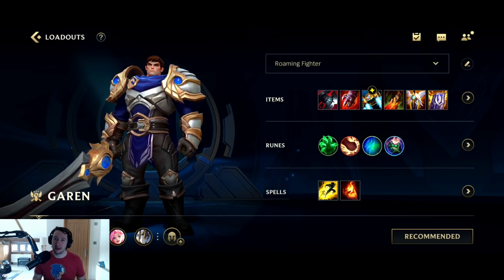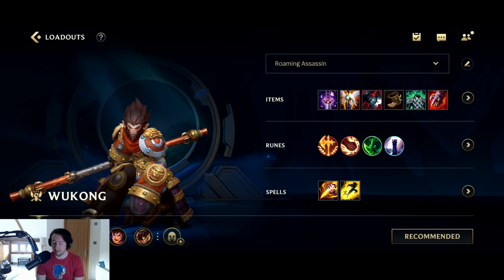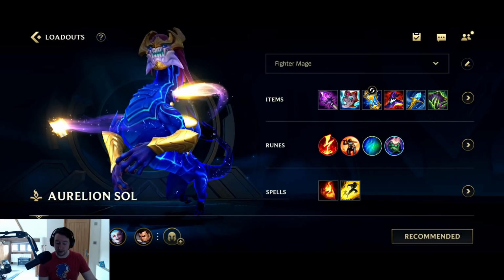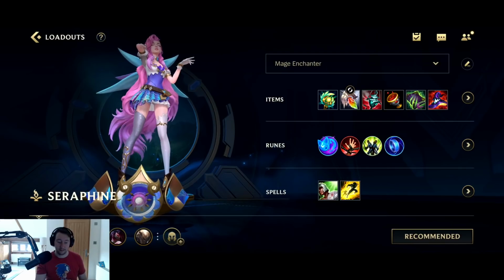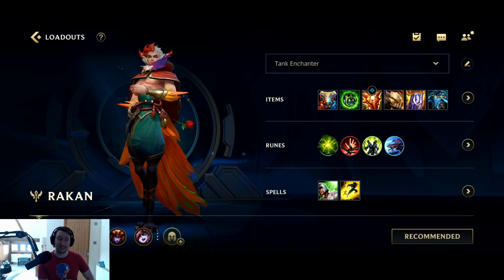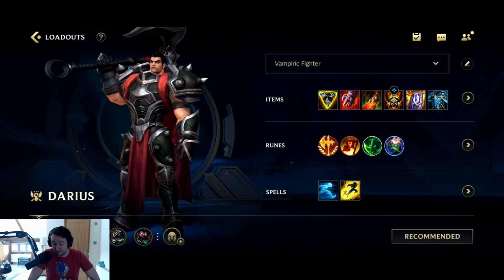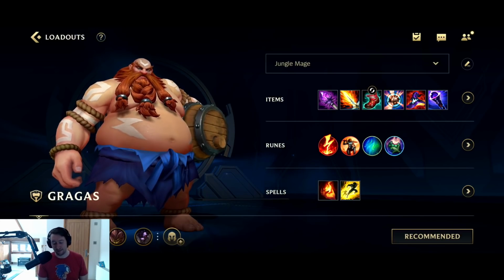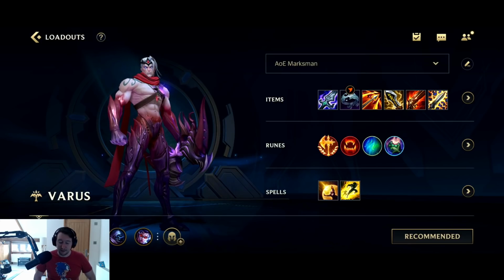High ELO Build and Runes for EVERY CHAMPION IN WILD RIFT | Season 2 Wild Rift Builds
High elo builds and runes for every champion in wild rift - I hope you enjoy and this helps you learn the champions and their builds. This wild rift guide is designed to help you climb elo in season 2 and hopefully, you learn a new build for your fav champ

TIMESTAMPS:

00:00 - Intro
01:30 - Garen
03:37 - Lux
05:29 - Amumu
06:45 - Wukong
08:07 - Orianna
08:54 - Diana
09:50 - Tryndamere
10:40 - Xin Zhoa
11:30 - Jinx
12:23 - Braum
13:00 - Jhin
13:57 - Asol
14:57 - Twisted Fate
15:35 - Kai'Sa (itzstu4rt)
16:50 - Evelyn
17:22 - Pantheon
18:23 - Akali
19:00 - Fiora
19:45 - Blitzcrank
20:28 - Seraphine
21:40 - Annie
22:30 - Yasuo
22:54 - Ahri
23:29 - Zed
24:08 - Leona
24:59 - Sona
25:45 - Lulu
26:28 - Shyvana
27:10 - Vi
28:00 - Xayah
28:35 - Rakan
29:03 - Camille
30:00 - Jarvan
30:36 - Lee Sin
31:25 - Corki
32:10 - Kennen
32:55 - Mundo
34:00 - Nasus
34:43 - Miss Fortune
35:12 - Master Yi
35:40 - Darius
36:40 - Graves
37:17 - Janna
38:08 - Draven
38:55 - Ashe
39:45 - Alistar
40:07 - Malphite
40:44 - Fizz
41:23 - Ziggs
42:13 - Gragas
42:48 - Nami
43:40 - Katarina
44:13 - Singed
44:50 - Soraka
45:24 - Ezreal
45:50 - Galio
46:30 - Olaf
47:06 - Vayne
47:58 - Jamie
48:29 - Tristana
48:48 - Teemo
49:40 - Varus